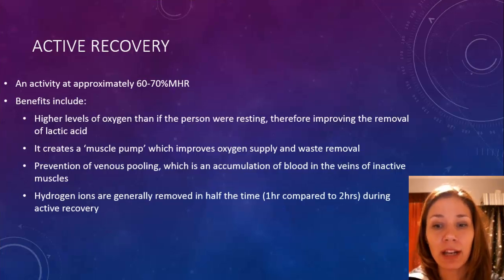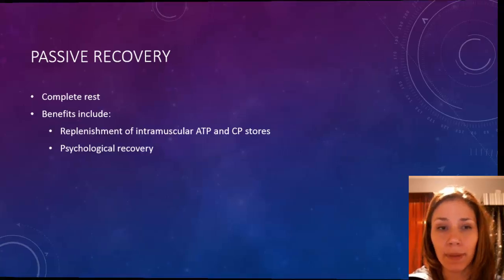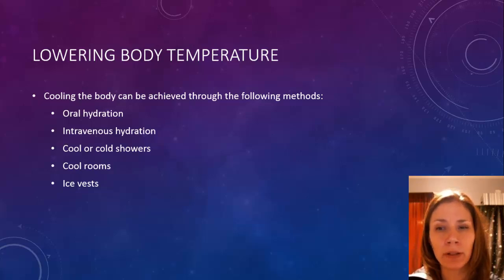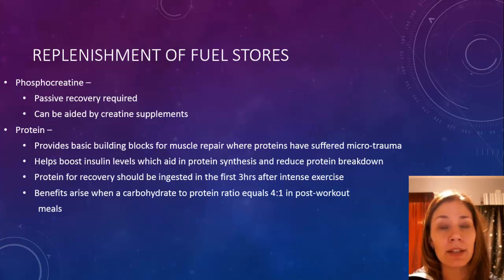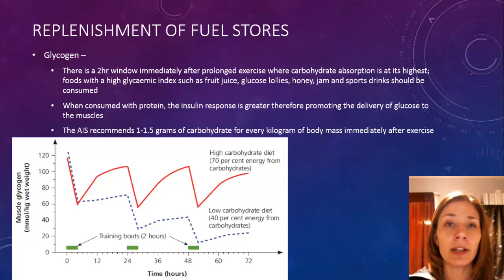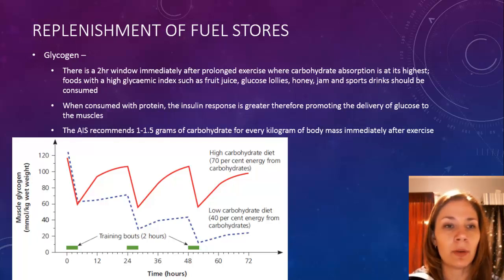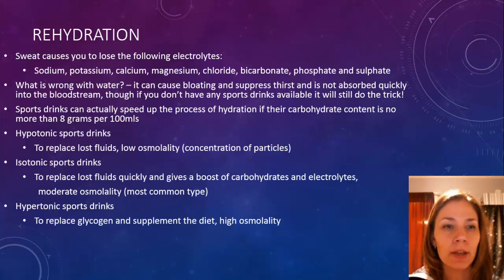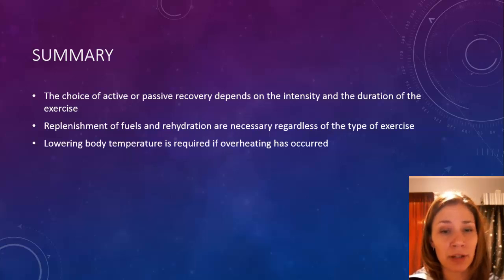Yr 12 Recovery strategies